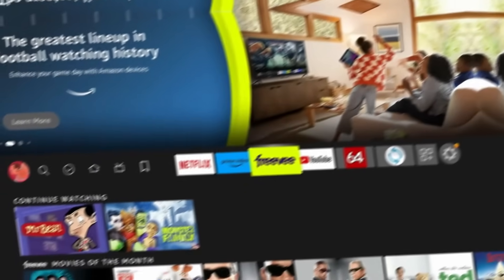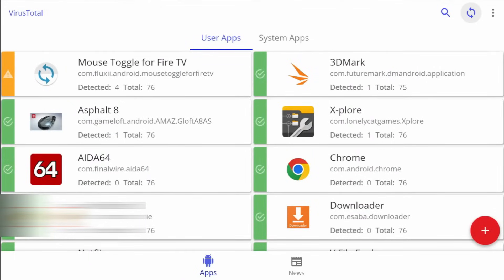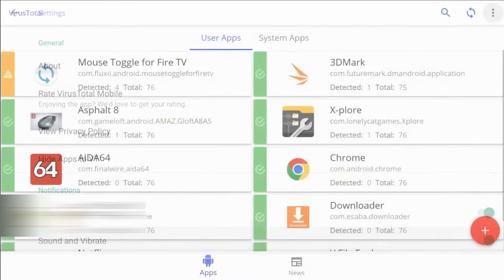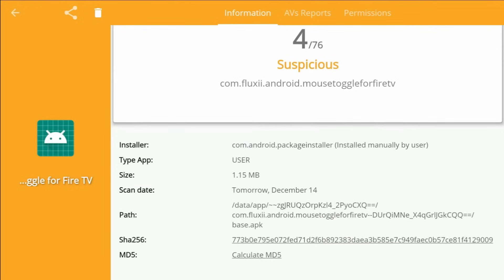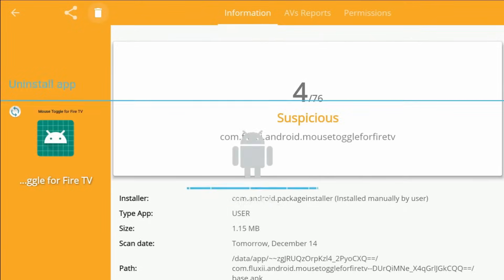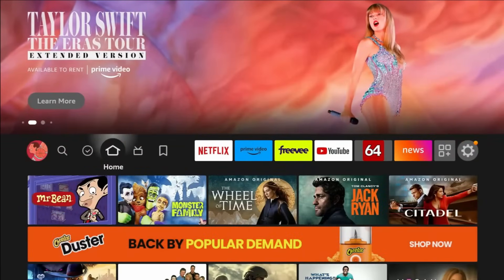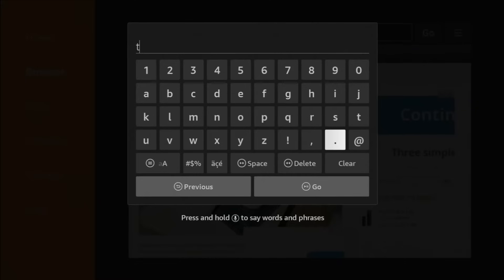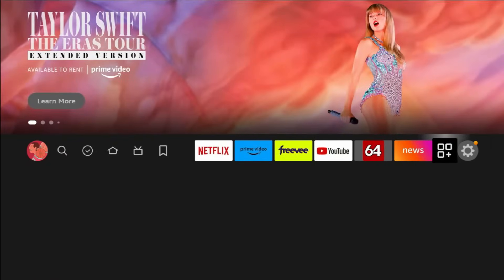Warning: Virus Detected on Firestick/Onn! What You MUST Do Now!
If your Firestick, Onn Streaming Box, or Android TV device has been acting slow, glitchy, or suspicious lately... it might not be a coincidence. In this video, I’ll show you exactly how to detect, remove, and protect your streaming device from viruses, malware, and hidden apps that could be spying on you.
✅ What You’ll Learn in This Video:
How to check if your device is infected
What causes streaming devices to get malware
Easy steps to clean and speed up your device
Best tools and settings to protect your Firestick or Onn box
💥 Don’t wait until it’s too late. These steps could save your device AND your personal data.

📺 Works on:
✔️ Firestick
✔️ Onn 4K Streaming Box
✔️ Android TV Boxes (BuzzTV, Nvidia Shield, etc.)

📌 Related Videos You Might Like:
🔹 How to Speed Up Your Firestick – [Link]
🔹 Best Antivirus Apps for Android TV – [Link]
🔹 What’s Slowing Down Your Streaming Box – [Link]